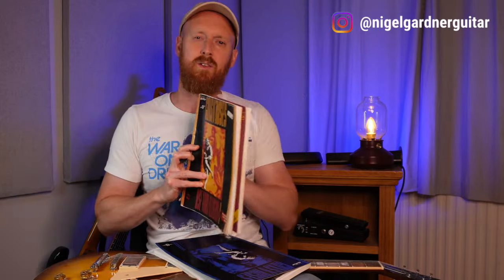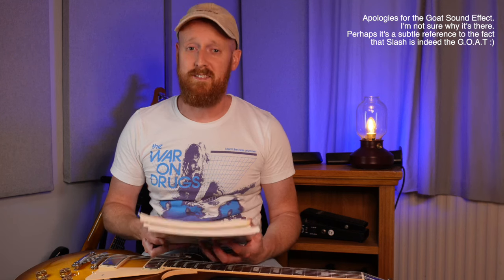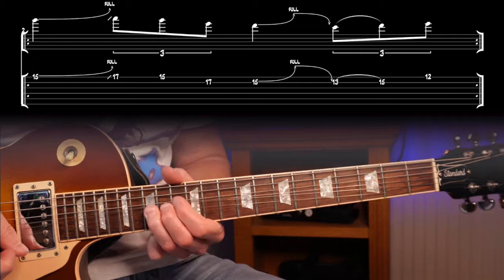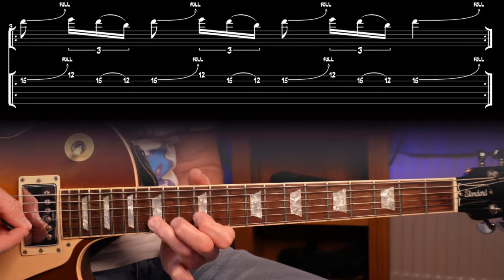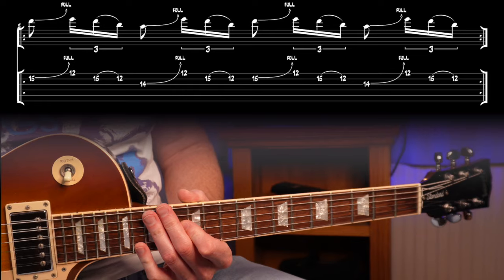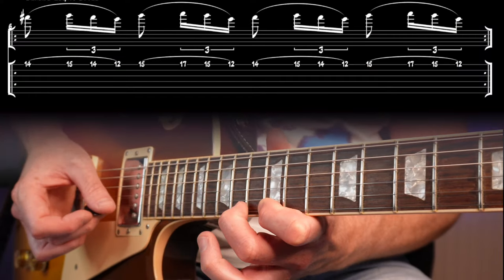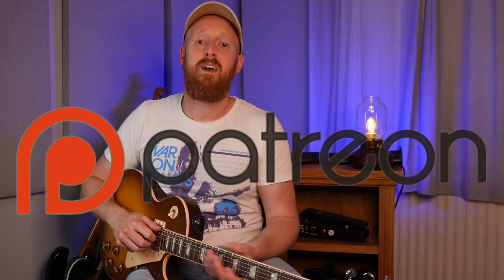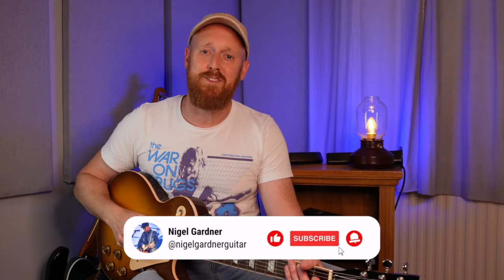Learn these Licks - Slash’s *MILITARY* Secret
Here are a bunch of licks/phrases which Slash uses. They have one thing in common - they all use triplets. Specifically, a military style rhythm.